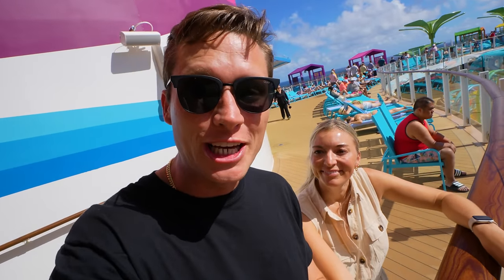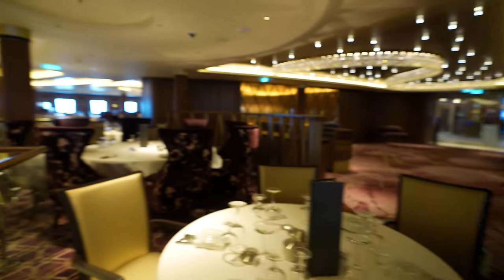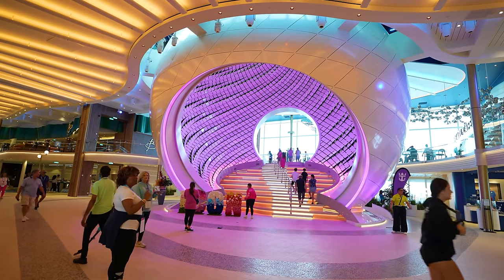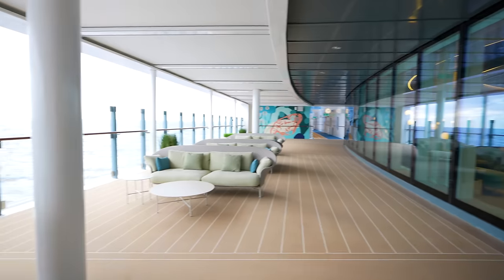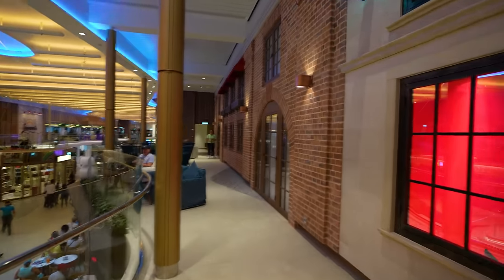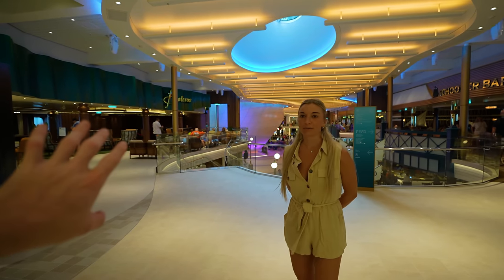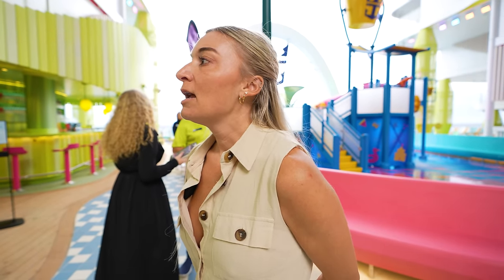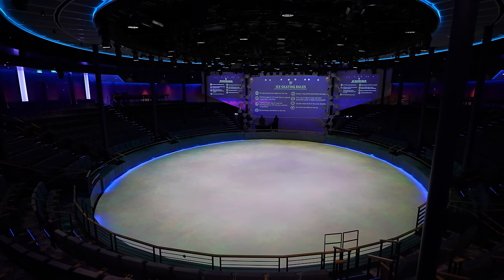Icon of the Seas Ship Tour - The Largest Cruise Ship in the World